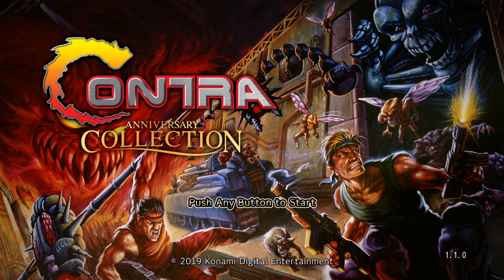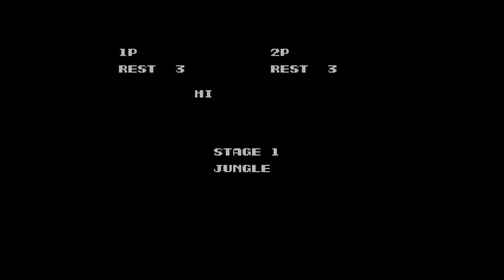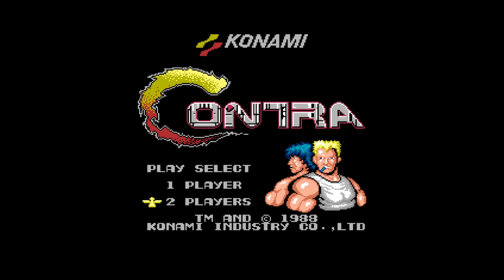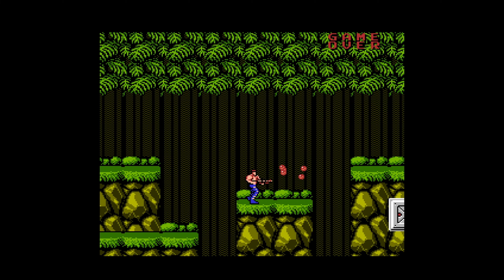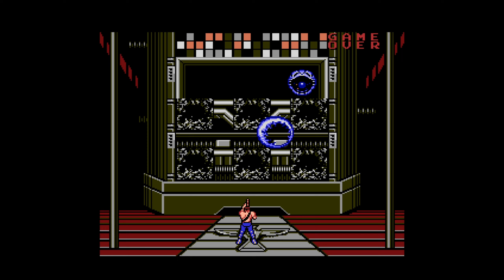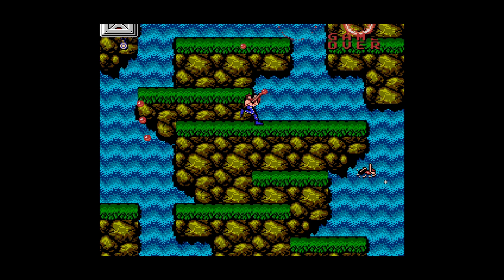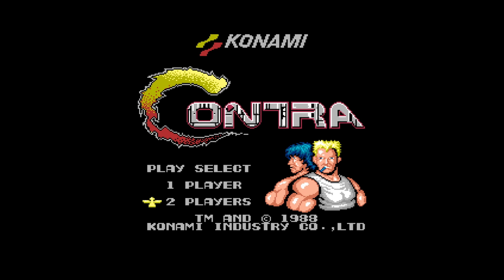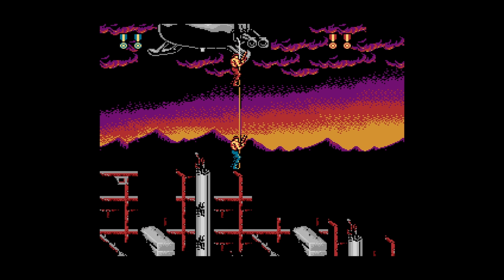Contra Anniversary Collection (2019) Xbox Series X Shared-Screen Overview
Xbox One

Game Type = Shared-Screen
Genre = Action/ Arcade / Side Scroller / Retro
Local Players = 2

Search for your favorite local coop games!

couch coop,local coop,local co op,couch co op,couch co-op,local co-op
shared screen trains

00:00 Intro
00:32 List of games included
02:32 Contra 1988 NES
17:18 Super C 1990 NES